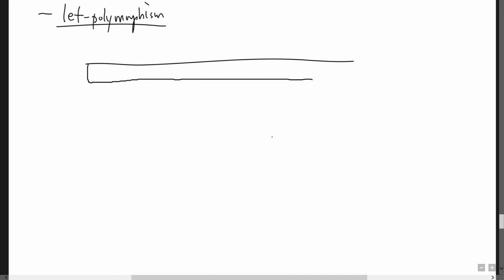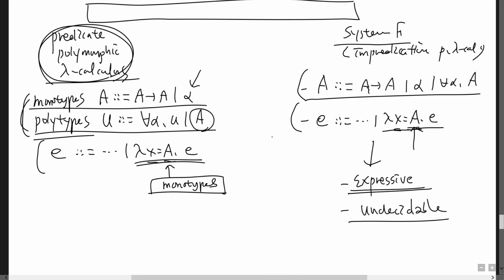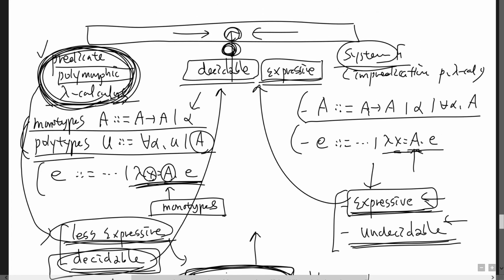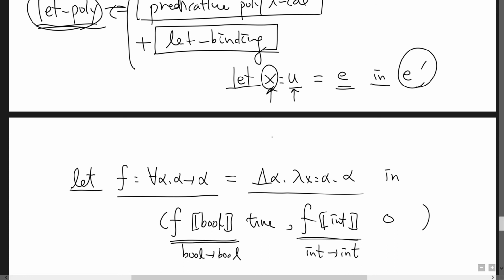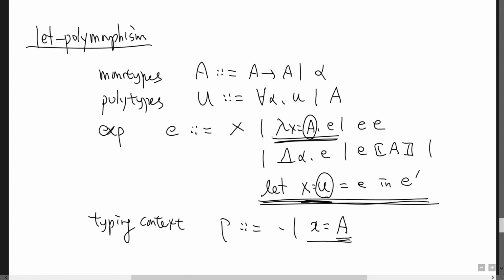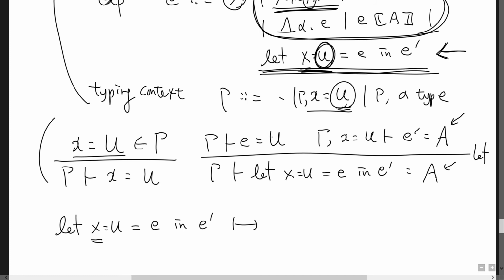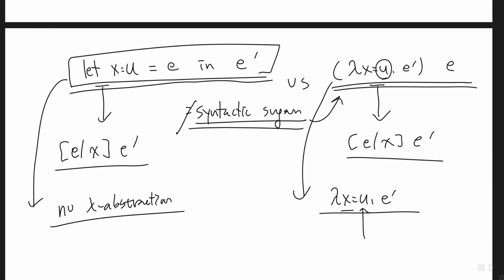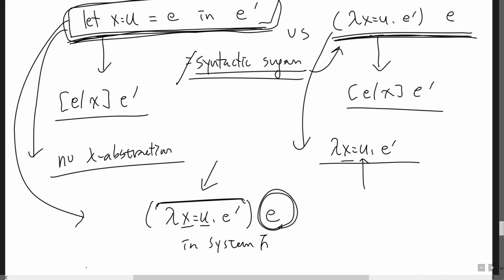cs321 let polymorphism